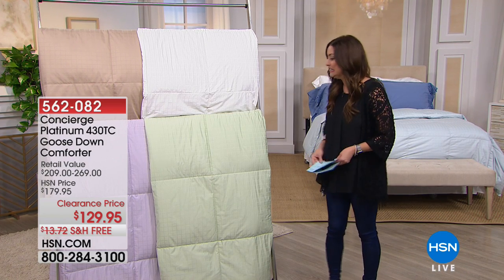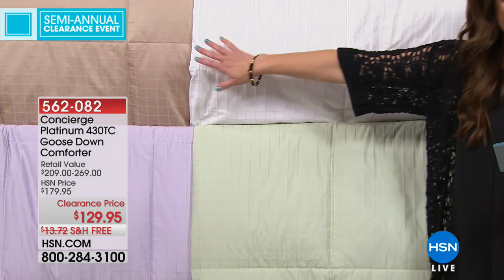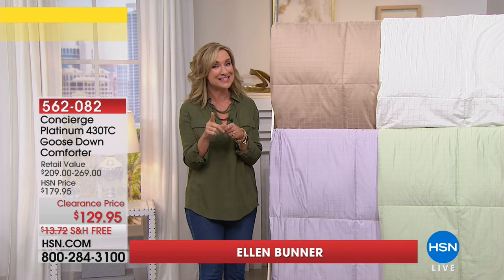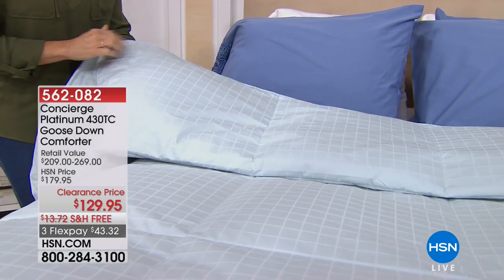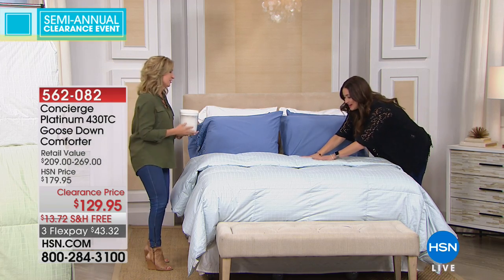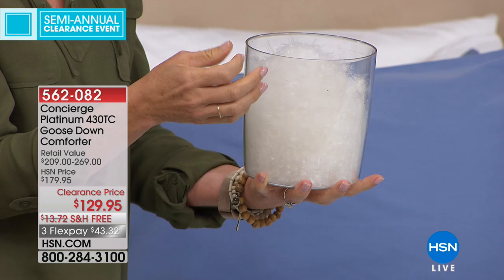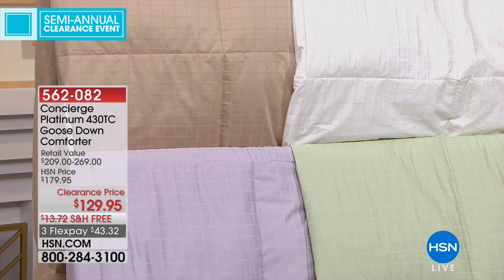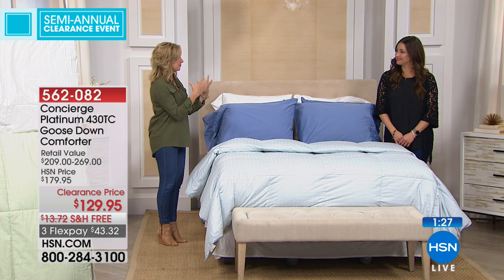Concierge Collection Platinum 430TC Goose Down Comforter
Make a fresh start without leaving your dreams of a cozy night out in the cold.  This comforter hits the snooze spot with its soft cotton...